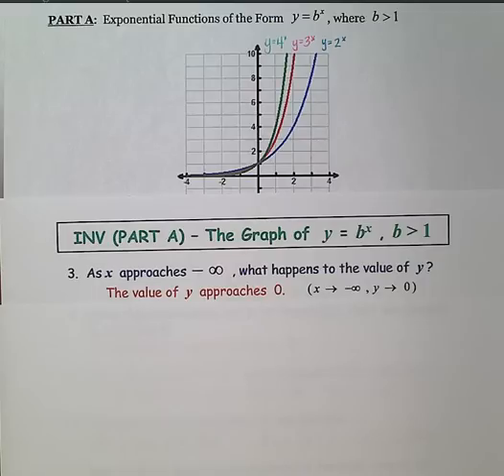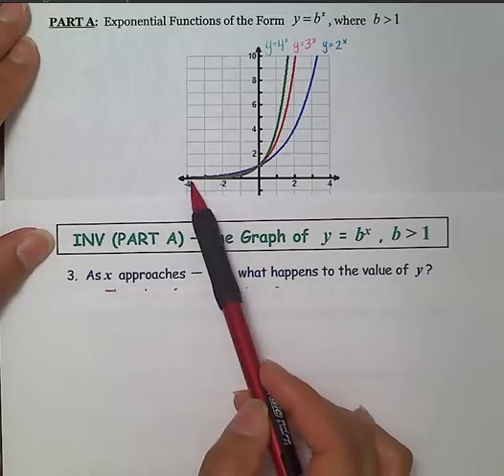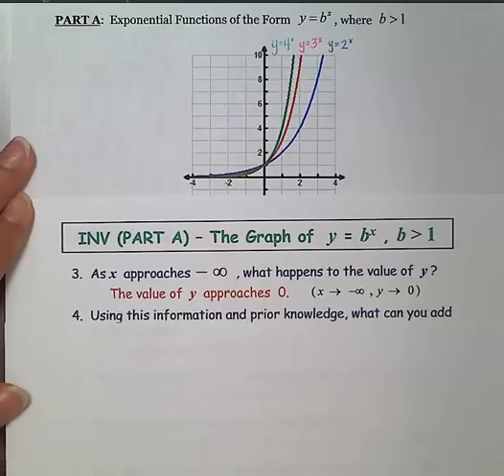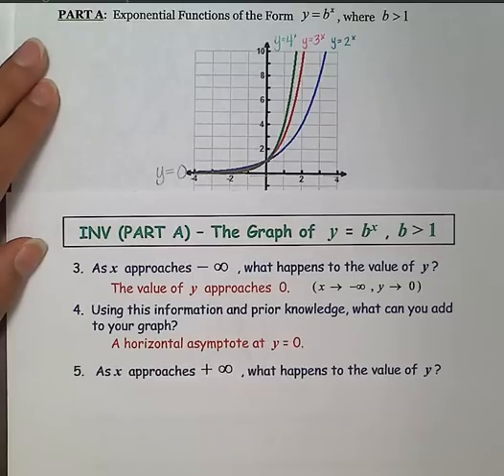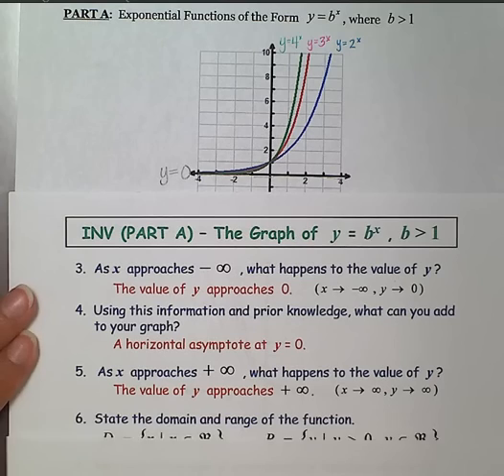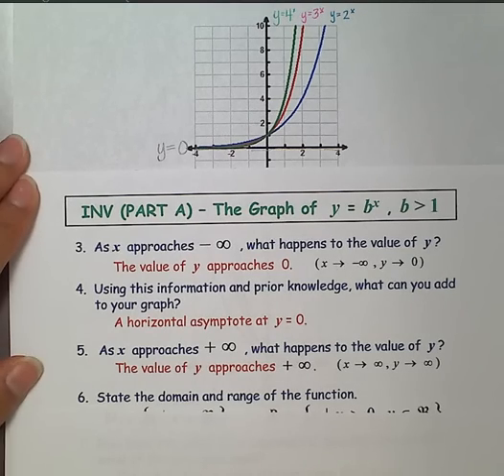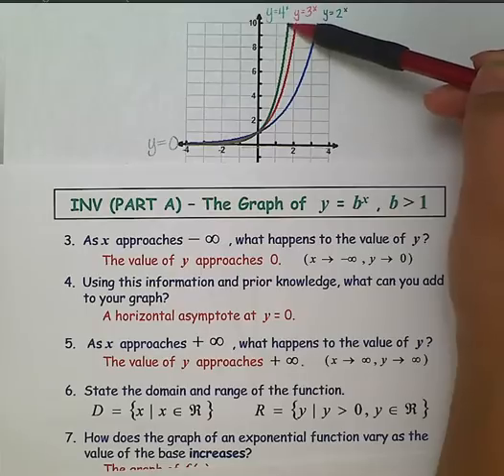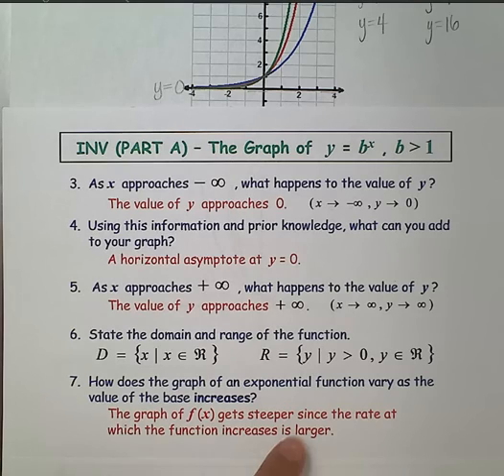L3 - Properties of Exp Func Part 3